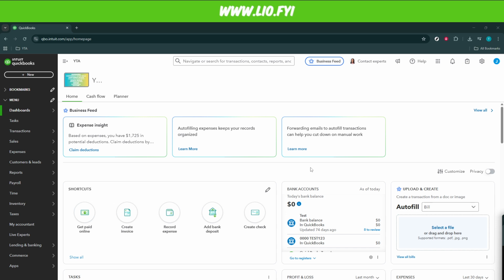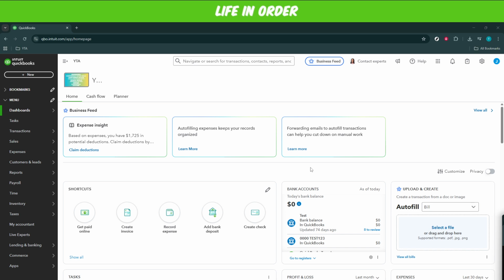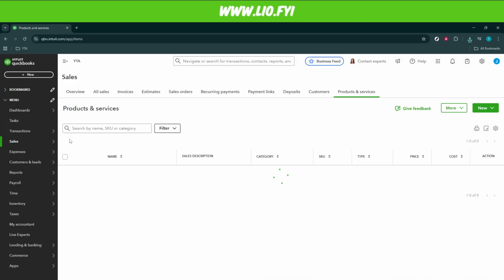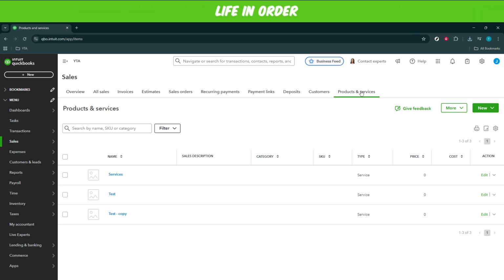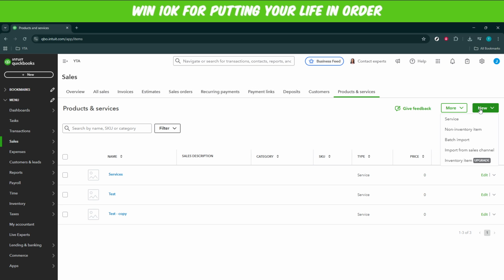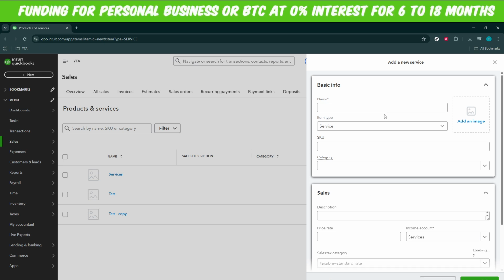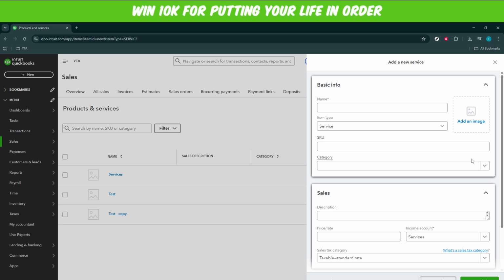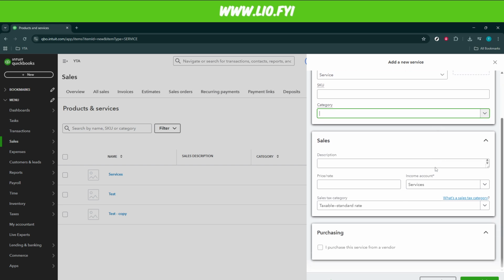Add a new service quickbooks 2025